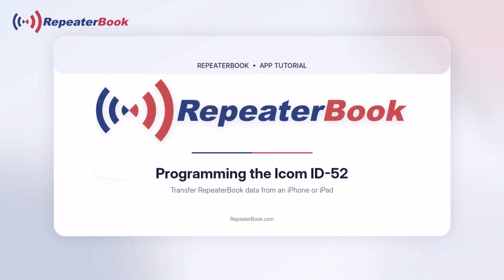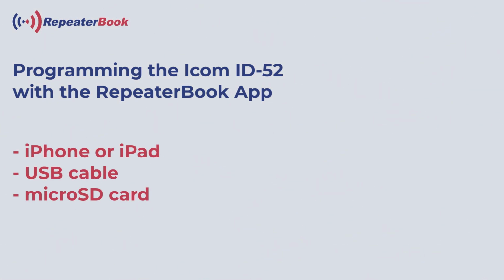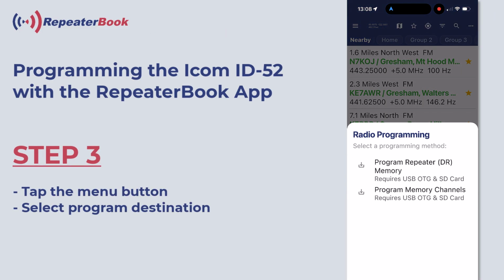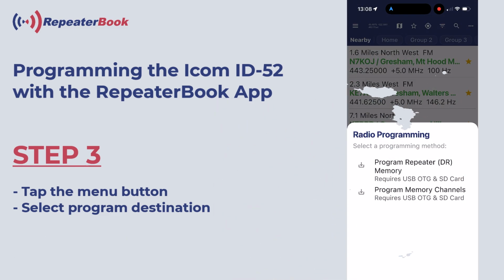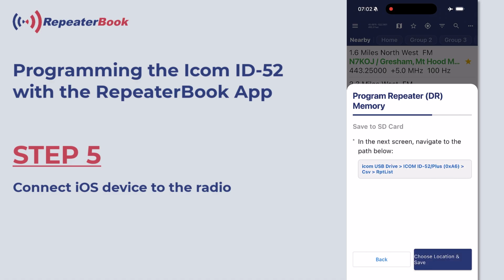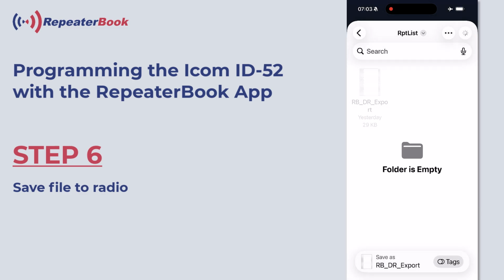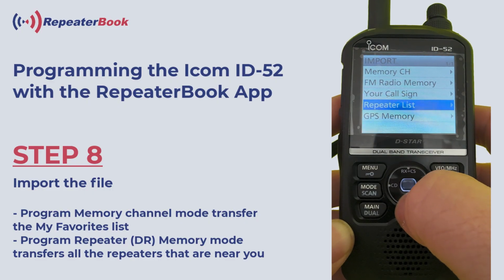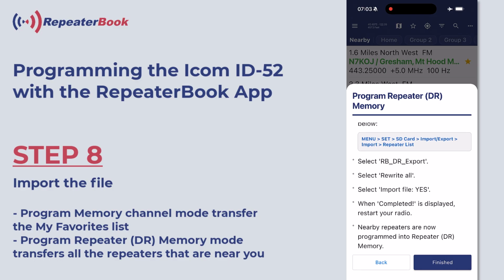Programming the ID-52's microSD card with the RepeaterBook app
Transfer repeater data from My Favorites in the RepeaterBook app directly to an Icom ID-52 using an iPhone or iPad.

This tutorial shows how to export either an Icom DR Repeater List or conventional Memory Channels, save the CSV file to the microSD card installed in the radio, and import the file into the radio.

Supported radios:
• Icom ID-52A
• Icom ID-52E
• Icom ID-52A PLUS
• Icom ID-52E PLUS

An active RepeaterBook Connect subscription is required. RepeaterBook Connect is available as an in-app purchase within the RepeaterBook app.

• The RepeaterBook app
• An active RepeaterBook Connect subscription
• An iPhone or iPad running iOS or iPadOS 13 or later
• A data-capable USB cable and, when necessary, a compatible Apple adapter
• A microSD or microSDHC card installed and formatted in the radio
• A Favorites list already created in the RepeaterBook app

Icom specifies a microSD card capacity of up to 32 GB for the ID-52 series.

CABLE INFORMATION

Original ID-52A and ID-52E radios use a Micro-USB connection.

ID-52A PLUS and ID-52E PLUS radios use USB-C.

For an iPhone or iPad with USB-C, use an appropriate direct data cable.

For a device with a Lightning connector, a Lightning to USB Camera Adapter or Lightning to USB 3 Camera Adapter may be required. Some configurations may also require external power connected to the adapter.

Make sure the cable supports data transfer. Some USB cables provide charging only.

DR REPEATER MEMORY OR REGULAR MEMORY CHANNELS?

Program Repeater, or DR, Memory:
The repeater information is saved to Icom’s DR repeater list. These records include geographic coordinates, allowing the radio’s GPS-based Near Repeater feature to locate nearby FM and D-STAR repeaters.

Program Memory Channels:
The repeaters are saved as conventional numbered memory channels. This may be preferable for traditional memory groups and fixed-channel scanning.

This video demonstrates Program Repeater, or DR, Memory.

IMPORTANT BACKUP INFORMATION

Icom recommends backing up the radio before importing CSV data.

On the radio, use:

MENU → SET → SD Card → Save Setting

Do not disconnect the cable, turn off the radio, or remove the microSD card while a file is being saved or imported.

Keep exported filenames to 23 characters or fewer, not including the .csv extension. Longer filenames may not appear in the radio’s import menu.

FILE LOCATIONS

For a DR Repeater List, save the CSV file in:

ID-52/Csv/RptList

For conventional Memory Channels, save the CSV file in:

ID-52/Csv/MemoryCh

When the iOS Files browser opens, the radio’s microSD card may appear under Locations as “NO NAME.” This is normal. “NO NAME” is the card’s volume label, not the name of the radio.

RADIO MENU PATHS

Enable SD Card Mode:

MENU → SET → Function → USB Connect → SD Card Mode

Import a DR Repeater List:

MENU → SET → SD Card → Import/Export → Import → Repeater List

Import conventional Memory Channels:

MENU → SET → SD Card → Import/Export → Import → Memory CH

After the radio displays COMPLETED, restart the radio to use the imported data.

Android ID-52 programming tutorial:
[ADD ANDROID VIDEO LINK]

Icom DR Repeater Memory versus conventional Memory Channels:
[ADD DR VERSUS MEMORY VIDEO LINK]

REPEATERBOOK LINKS

ICOM INFORMATION

APPLE EXTERNAL-STORAGE INFORMATION

RepeaterBook data is maintained by amateur-radio operators and administrators around the world. Please submit corrections through the RepeaterBook app or website when you discover inaccurate or outdated repeater information.